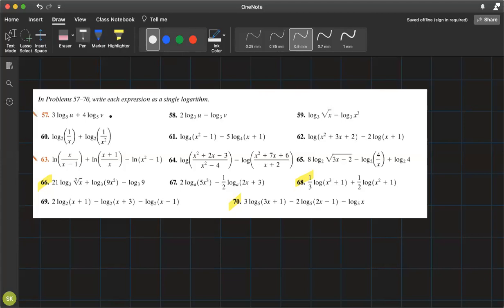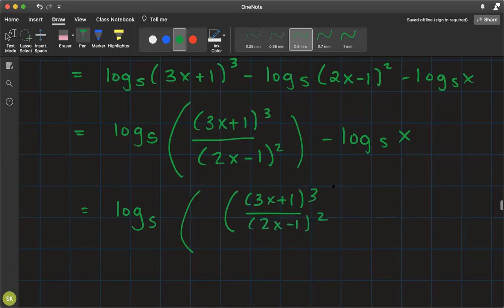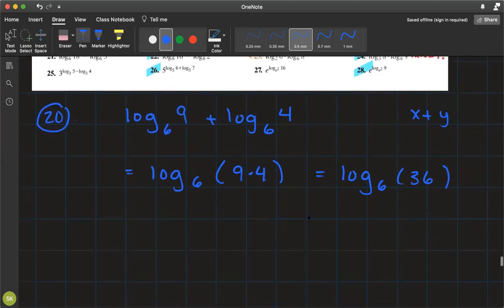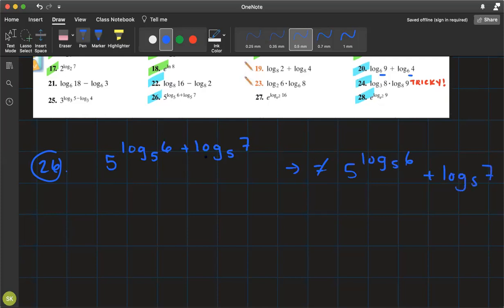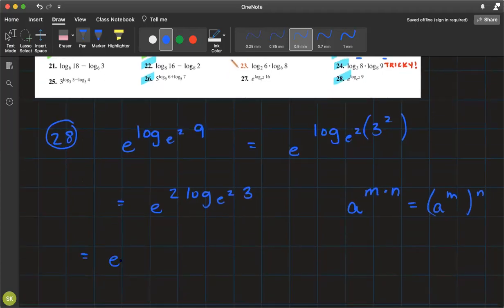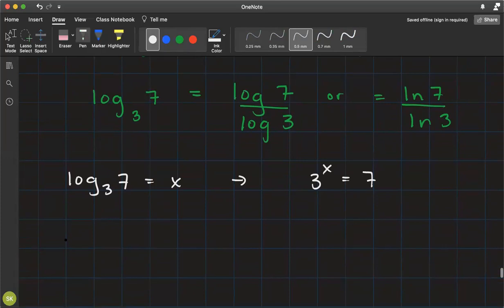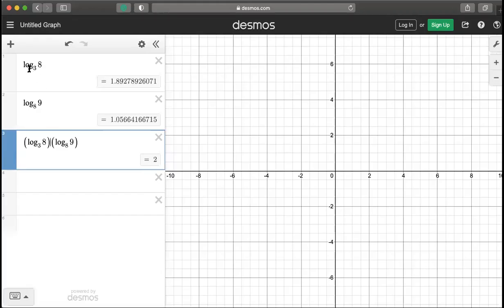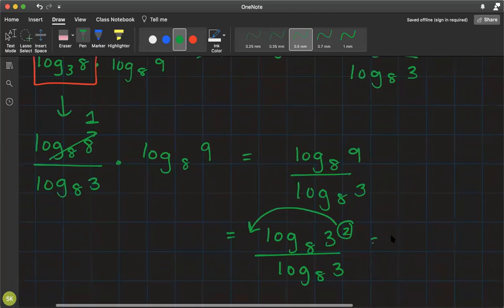Properties of Logarithms -- Part 2 (Condensing and Expanding Logs)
We will learn several properties of logarithms and we will expand and condense logarithms using these properties.